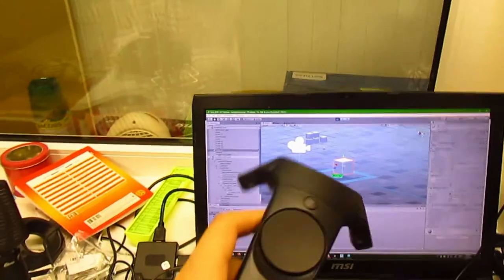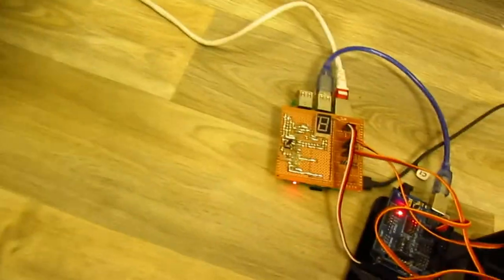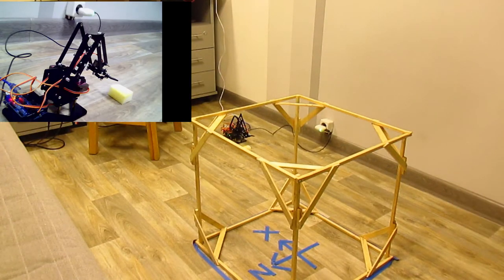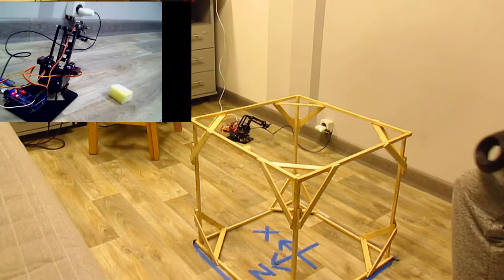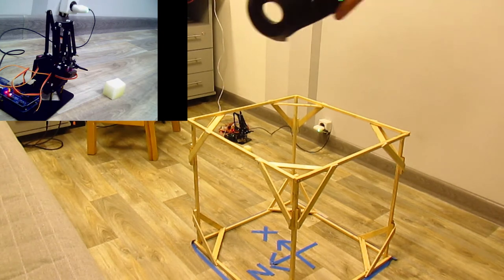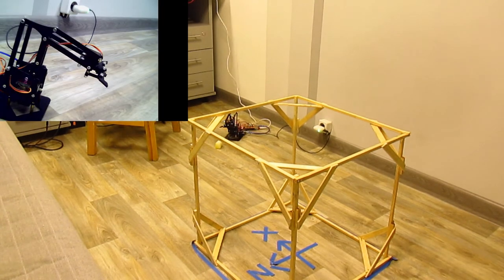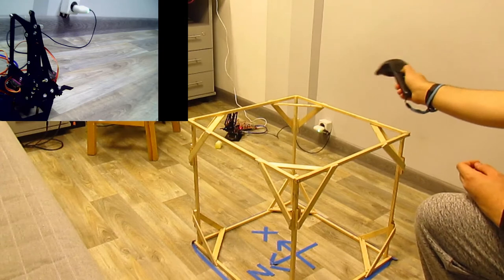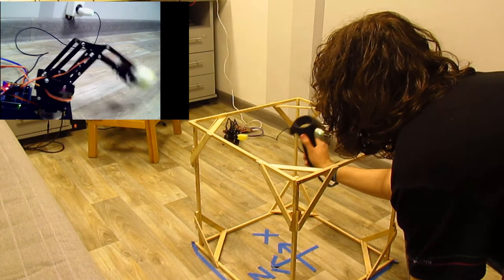Using positional input to control a robot arm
Telekinesis on the cheap!

The reason for the violent vibration of the robot arm is the fact that I'm using the Raspberry Pi's GPIO [general purpose input-output] pins to control the servos. Essentially, my program (written in Python) tells the Linux kernel to set the value of the pin (whether it's high or low), and the kernel tells the hardware the same thing, however because Linux is a system on which many processes run at the same time, the kernel may prioritize a different process when the time comes to switch the pin's state. As a result, the exact timing is probabilistic, but the timing requirements of the servo are quite a bit stricter: every 20ms a pulse of 1-2ms is expected, where a length of 1.5ms indicates the middle position. As a result, the signal coming out of the Raspberry Pi is indeed telling the servo to move like that, because there is no way to make it more precise.

There exist solutions for this issue, and most of them are based around a thing called "hardware PWM pins", but the Raspberry Pi only has one of those that isn't tied up in other tasks. The Arduino had quite a bit more, and in fact I originally tried to control the servos through the Arduino, but that didn't work because there was some issues with the serial buffer overflowing or something, causing my entire program to lock up. I'm not exactly sure what the issue was, but unfortunately I didn't have the time to figure it out.